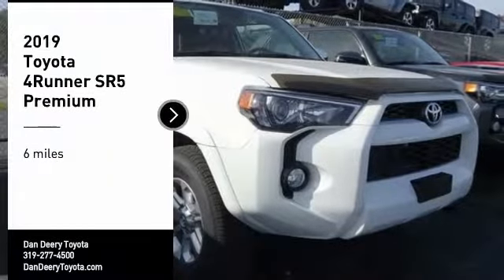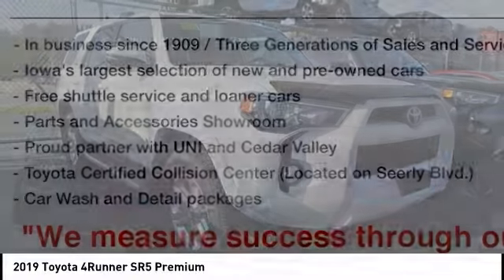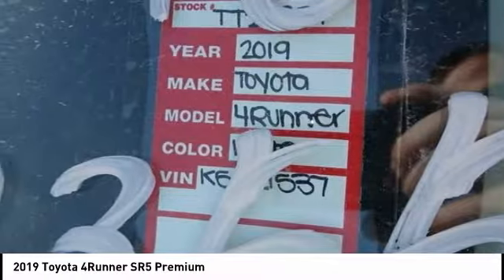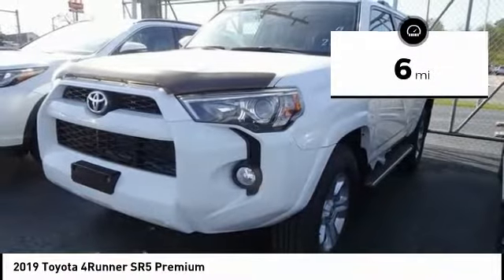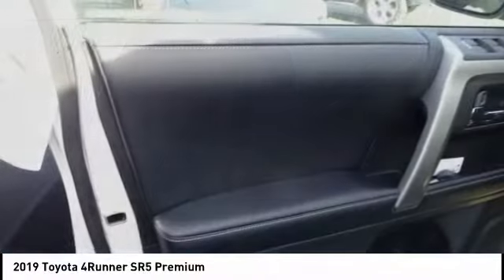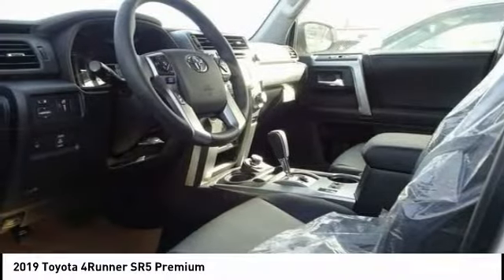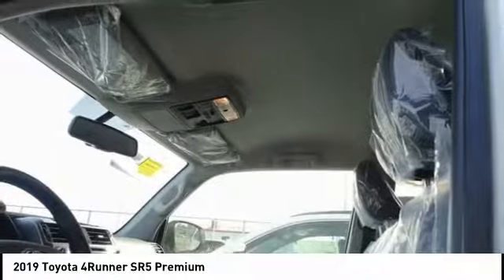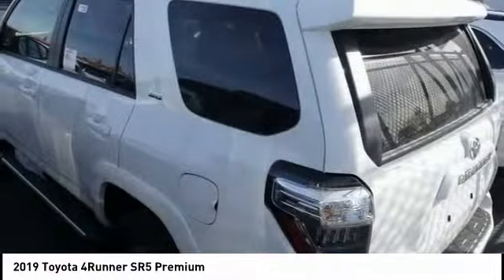2019 Toyota 4Runner Cedar Falls IA TT29257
2019 Toyota 4Runner SR5 Premium